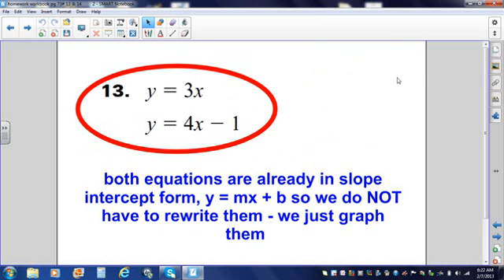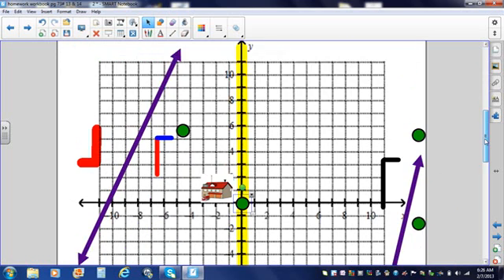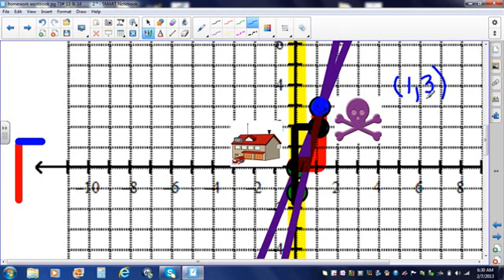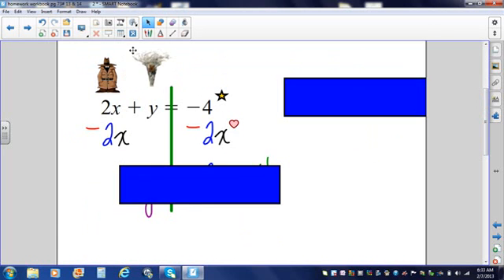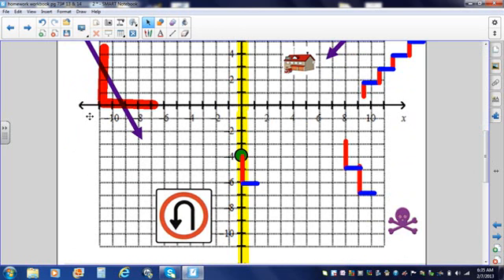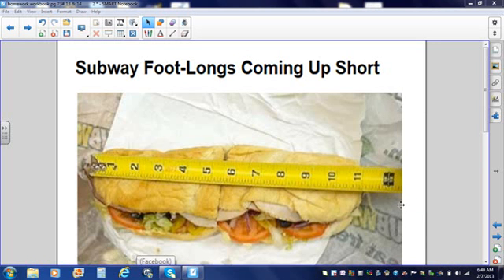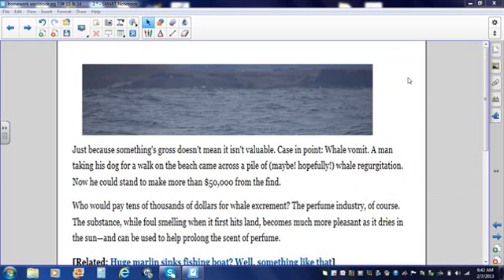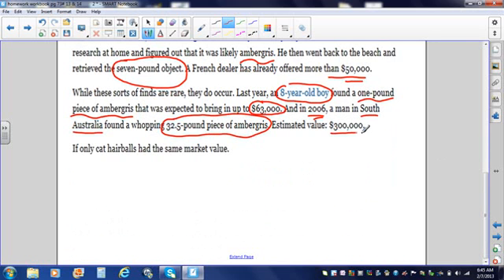hmwk wkbk pg 73 # 13 - 14